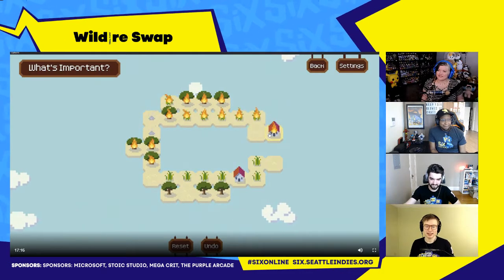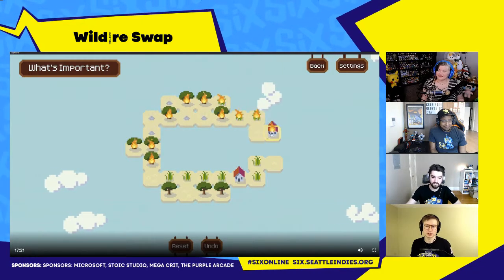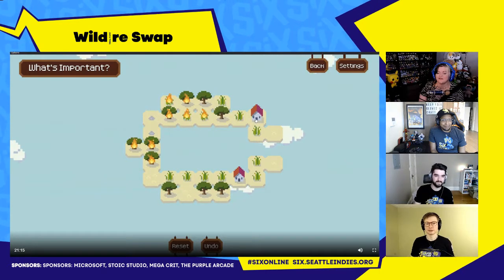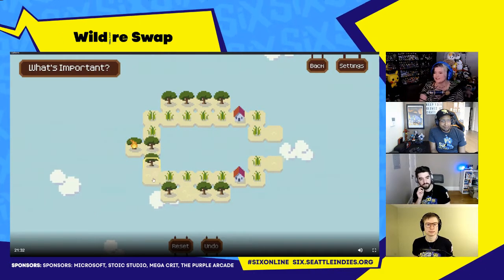SIX 2021 Day 2 - Wildfire Swap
Forest fires are popping up everywhere, and it’s up to you to stop them. Save houses by swapping tiles to redirect and contain fires in over 120 thoughtfully designed levels. Consider your moves carefully: fire spreads fast, and an out-of-control fire is unstoppable.

Studio: Ryan Kubik Games LLC